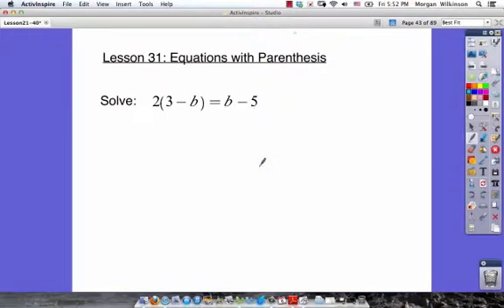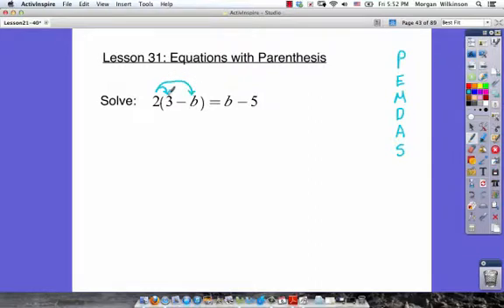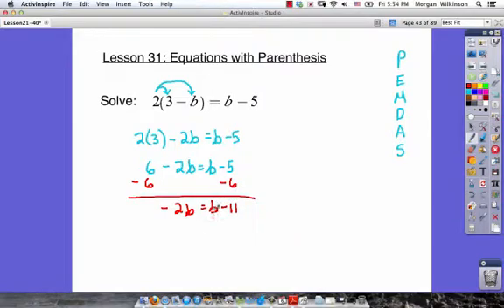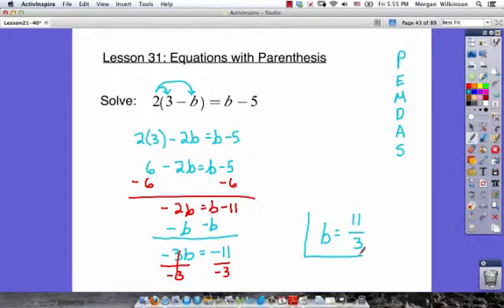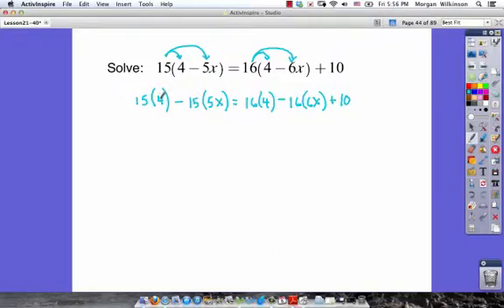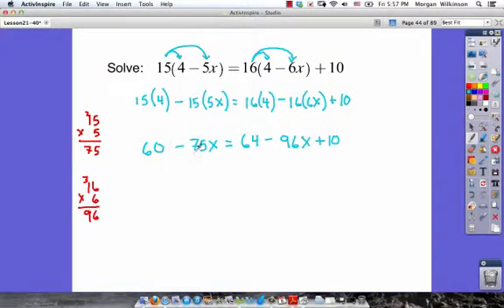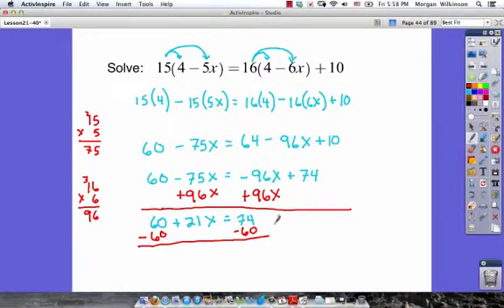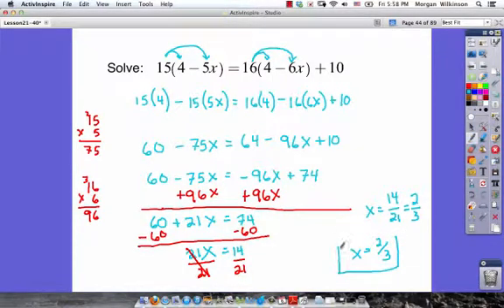Algebra 1 Lesson 31